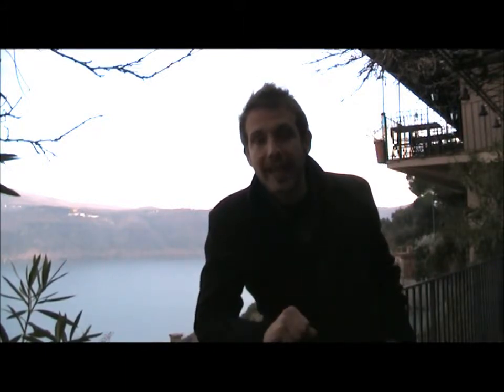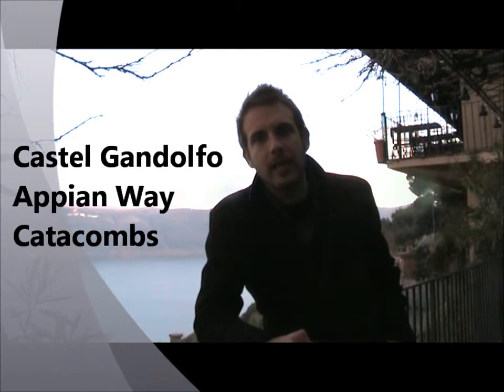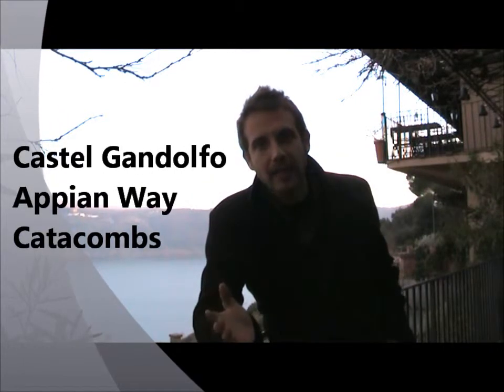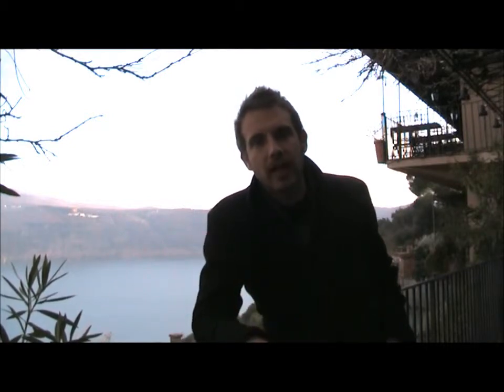Rome Countryside tour shore excursion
Partially in Rome and partially outside Rome. A little touch of everything! From the unspoilt towns that surround Rome to the most off the beaten track of all sites in Rome (the Catacombs and the Appian Way). A mix of religious sites, with the visit to the Summer Residence of the Pope in Castel Gandolfo, and the underground tunnels of the Catacombs of Rome, to the wonderful landscape that you all can admire from the same village of Castel Gandolfo! Don't forget to step on the first road ever built by the Romans, too: the Appian Way. Enjoy!